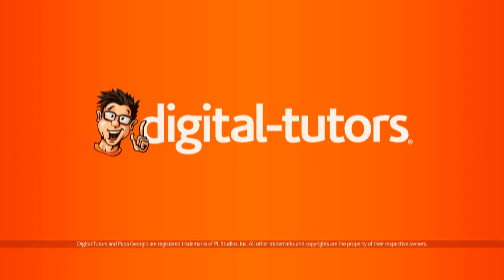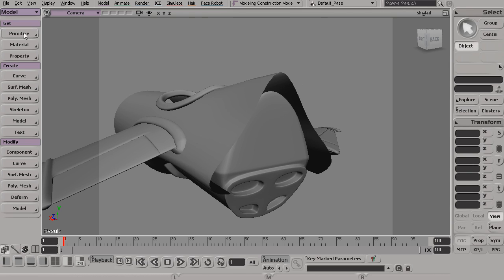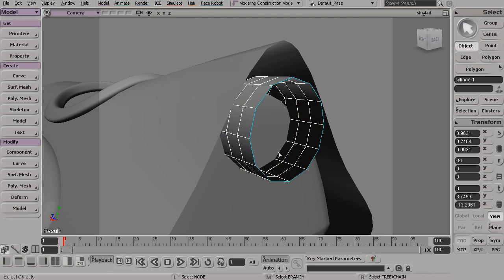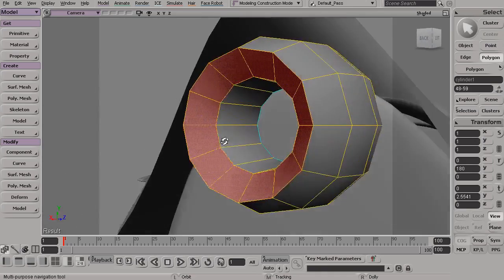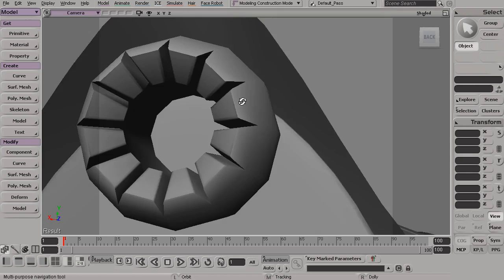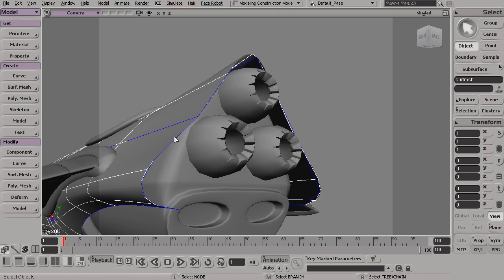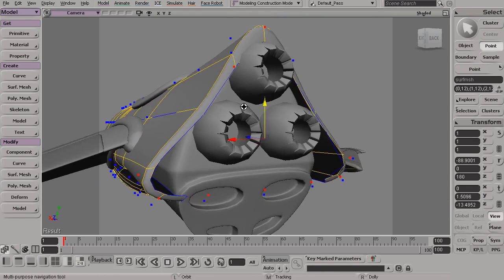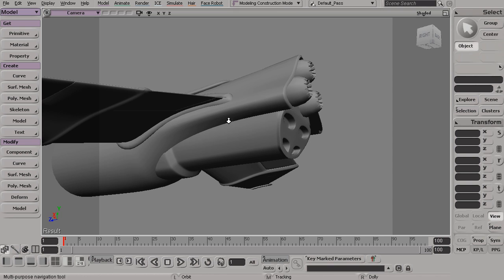Introduction to Softimage 2012 Tutorial 29